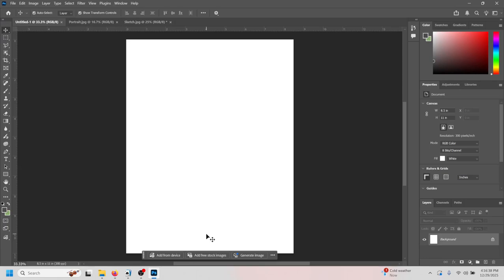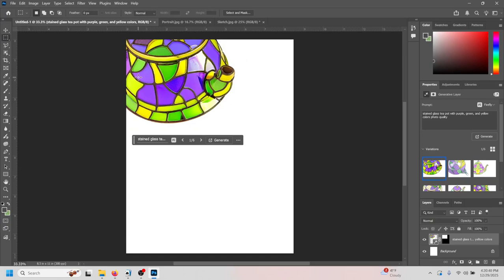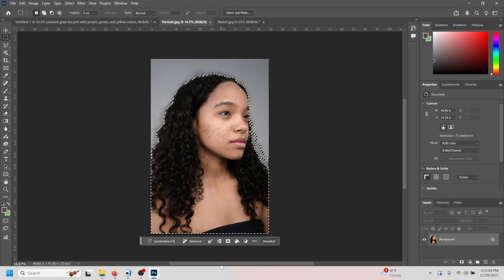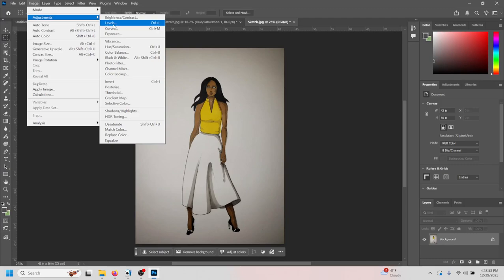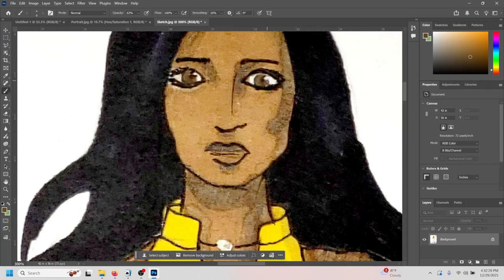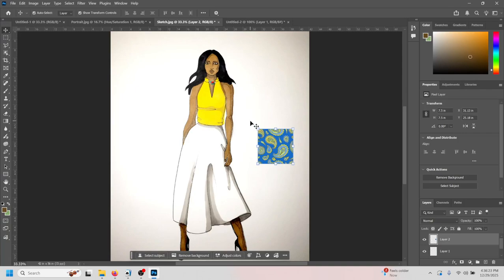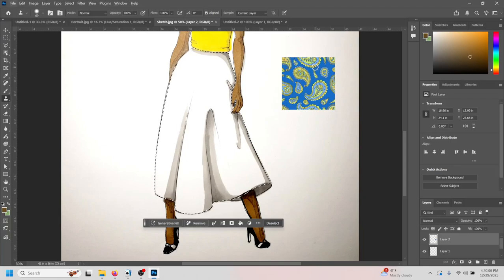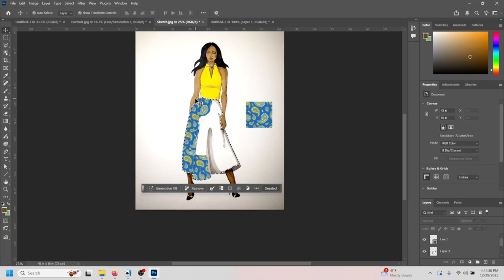FD13 Gen AI and Sketch Optimization